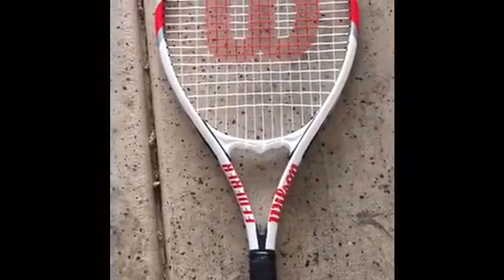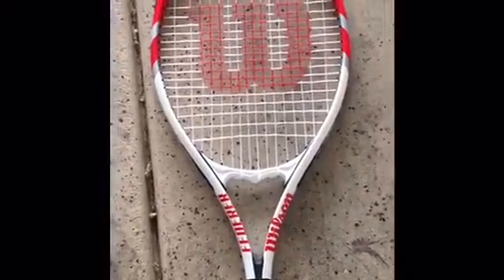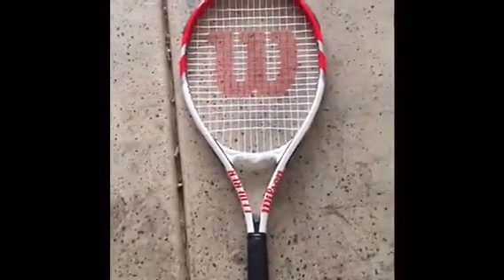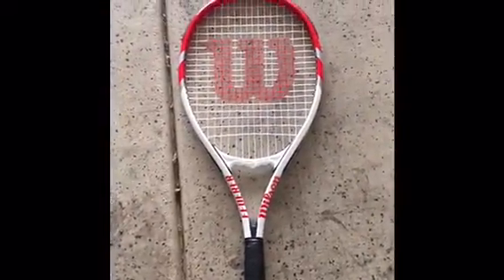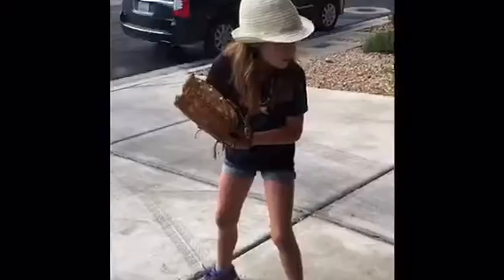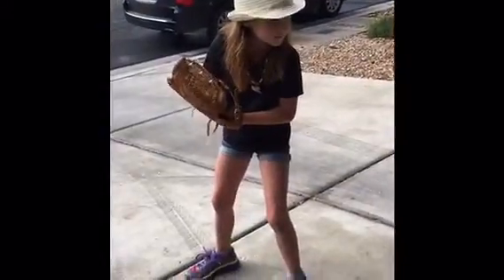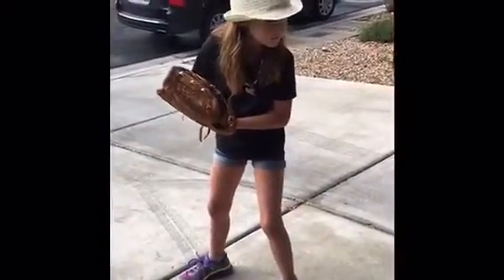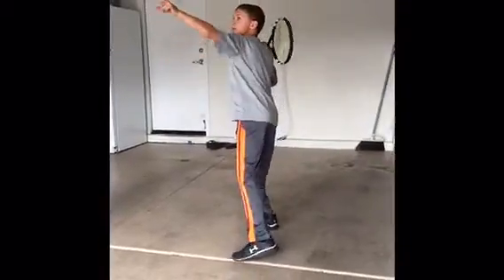Tennis ball the trailer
Like this video to see the real thing